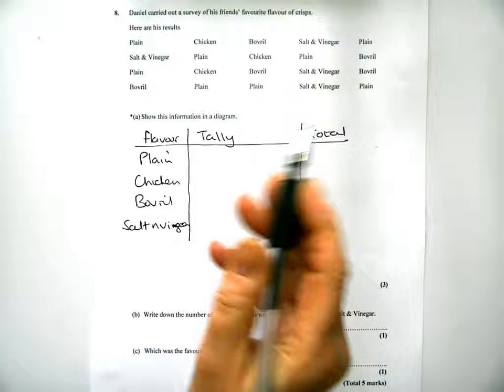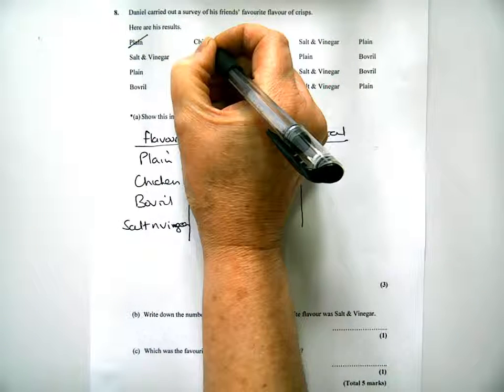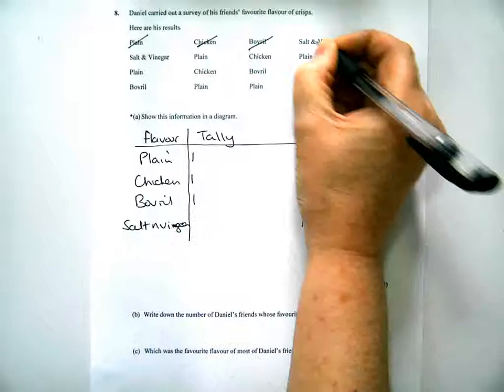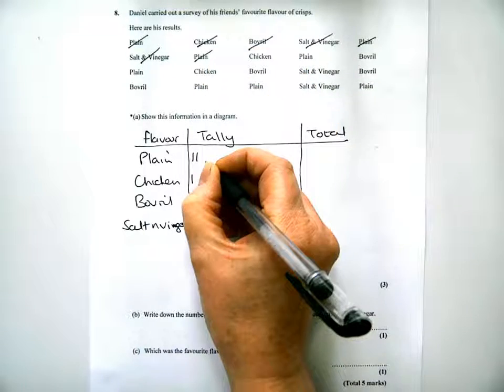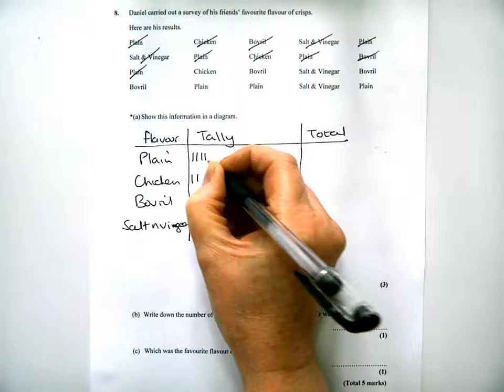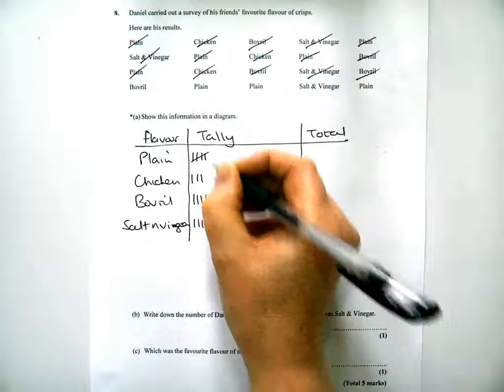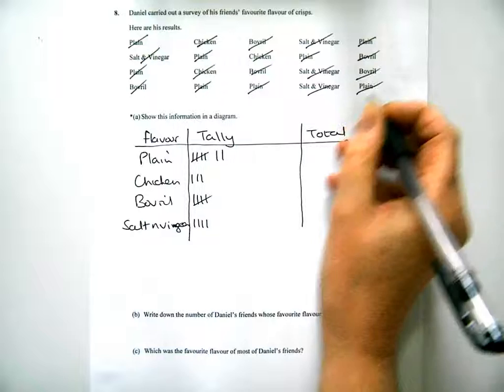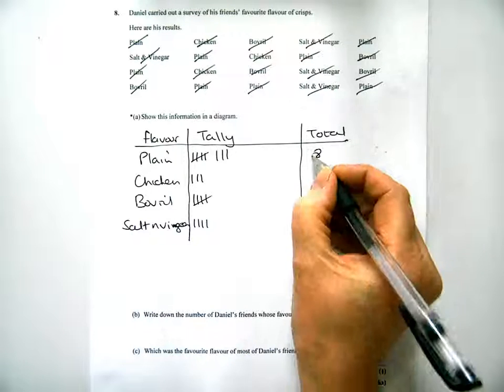Q8Practice Paper A_Foundation_P1